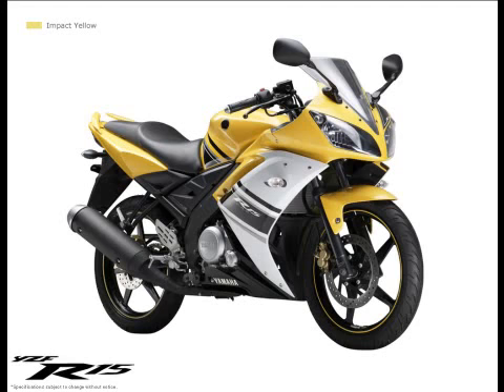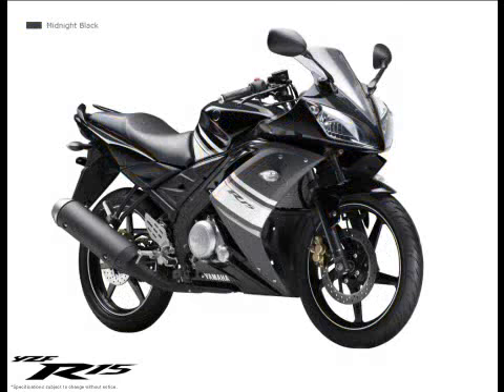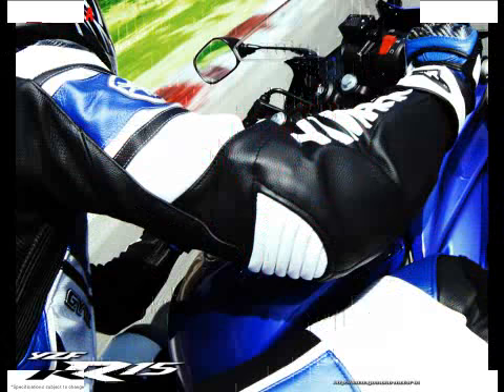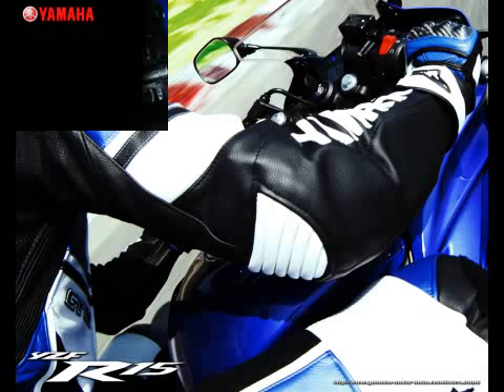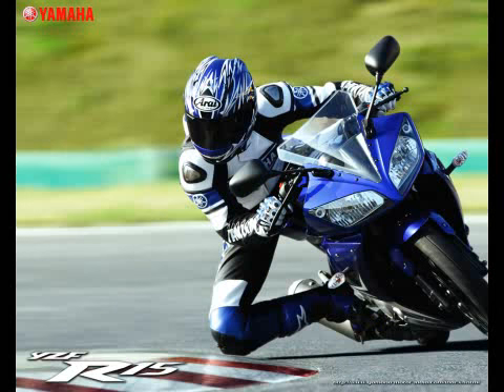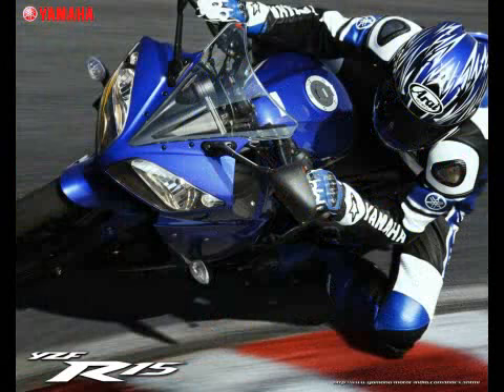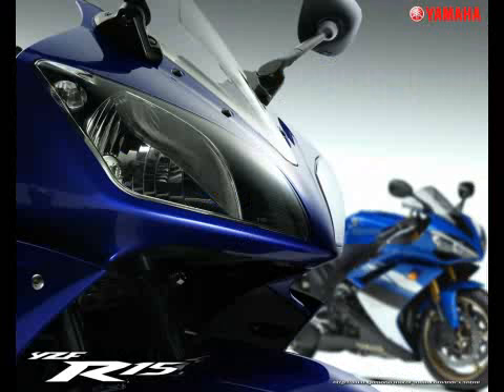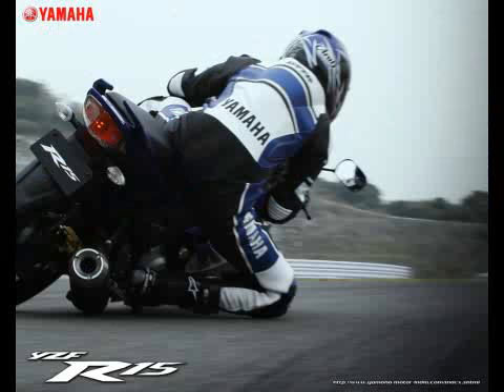Yamaha R15 Review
for more information on Yamaha R15